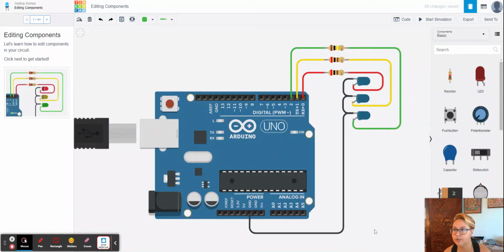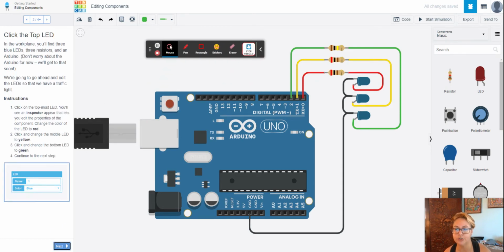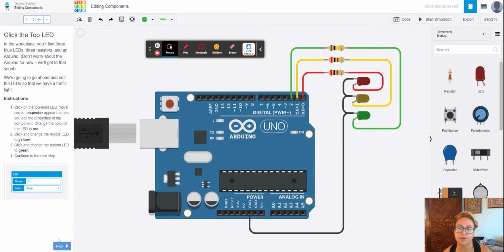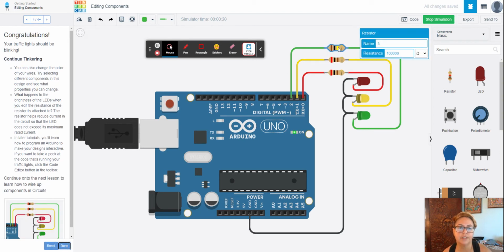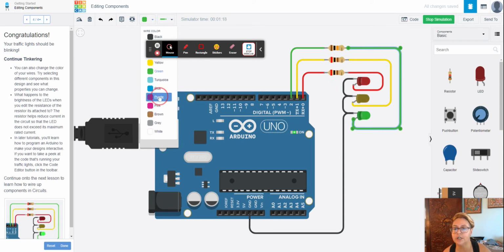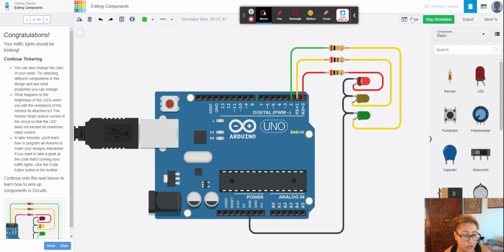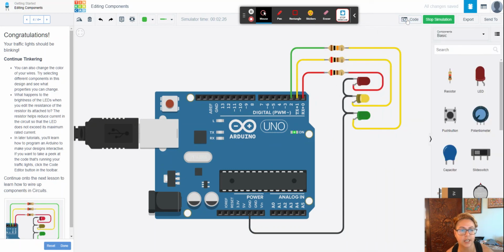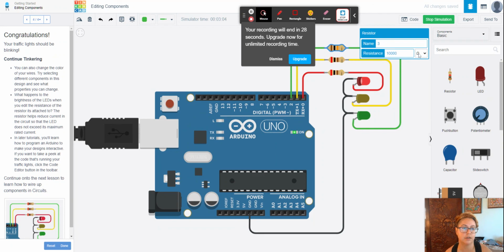Circuit design Editing Components | Tinkercad